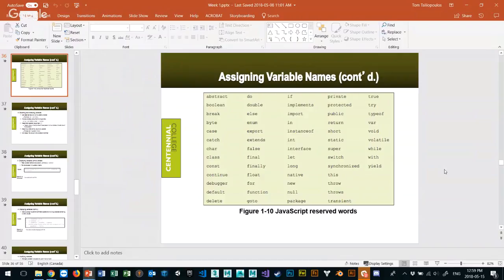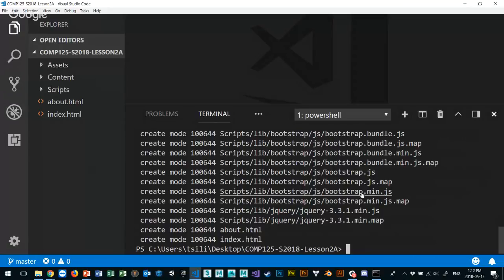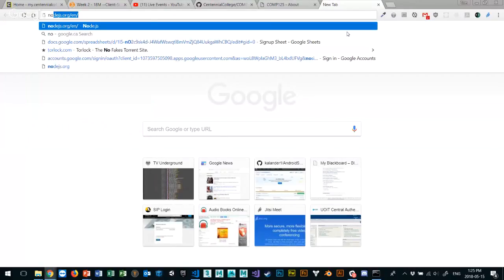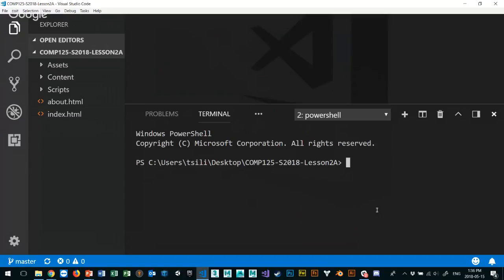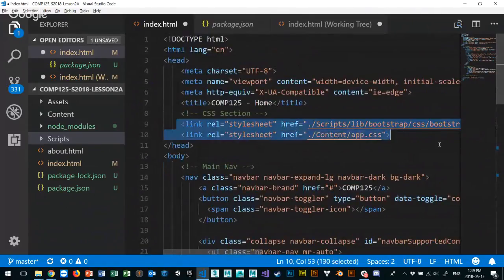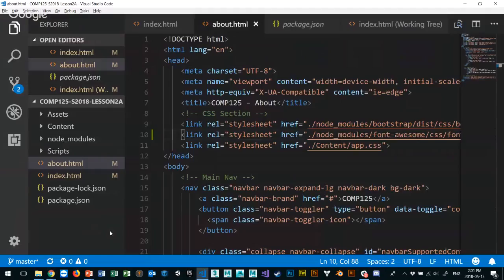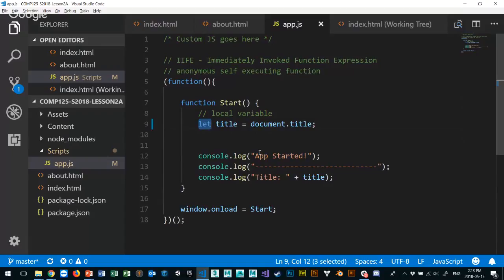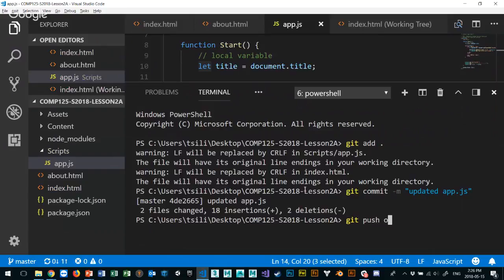COMP125 - S2018 - Lesson 2 - Part 2 - Functions and Data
COMP125 - S2018 - Client-Side Web Development -Lesson 2 - Part 2 - Functions and Data